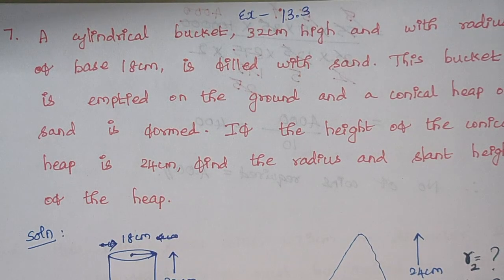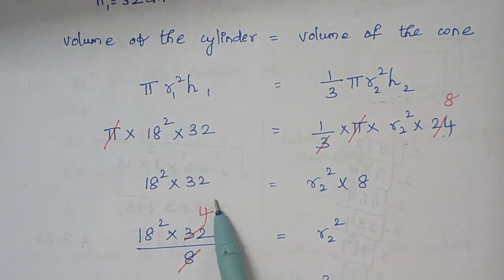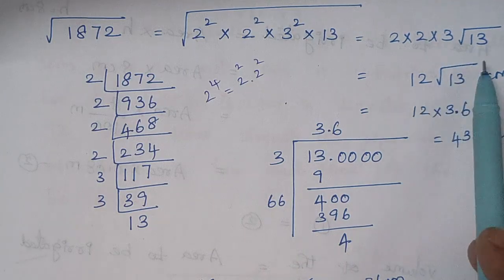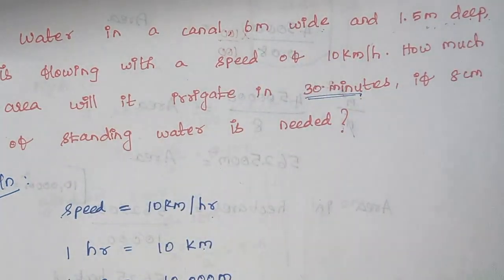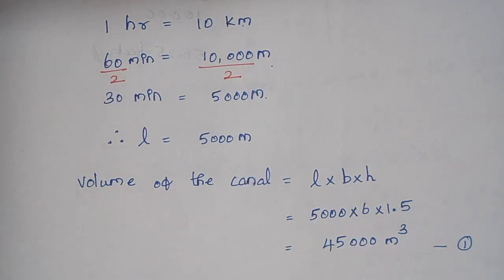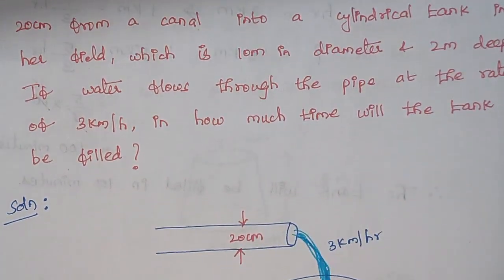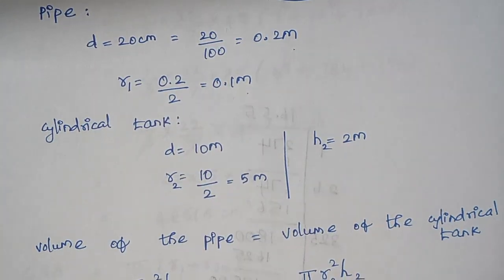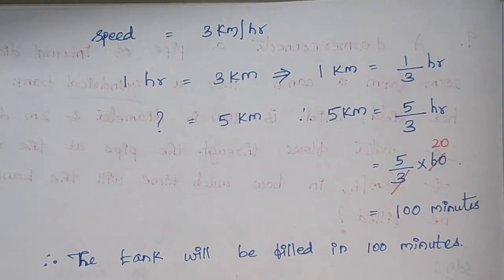Exercise 13.3 Problems 7, 8 & 9Class X Maths NCERT Surface area & Volume